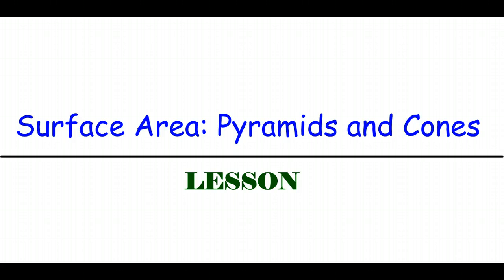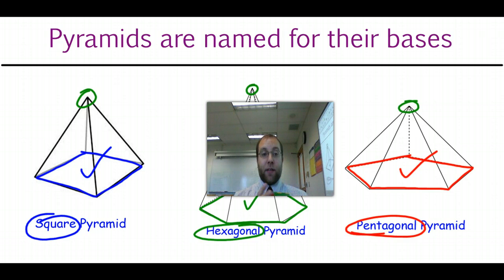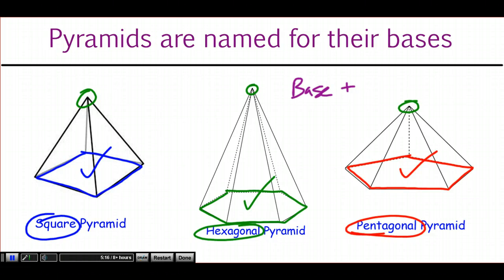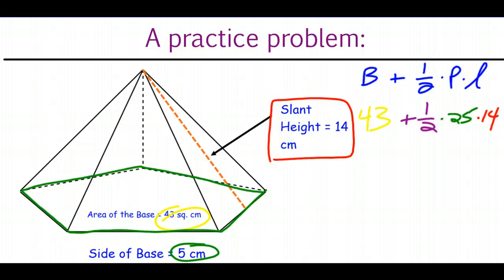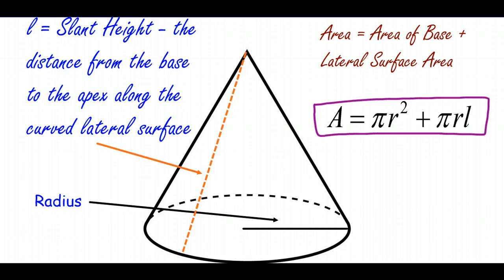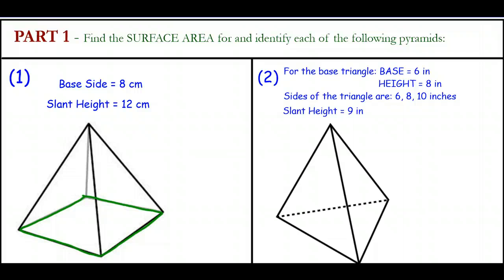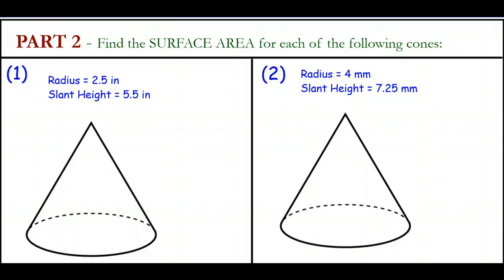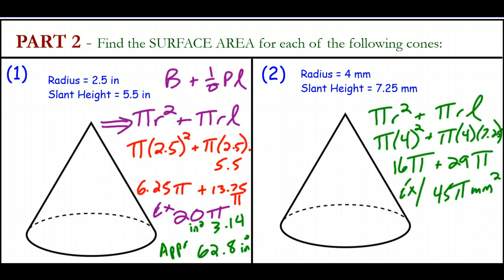FULL LESSON - Surface Area of Pyramids/Cones - 4/2014